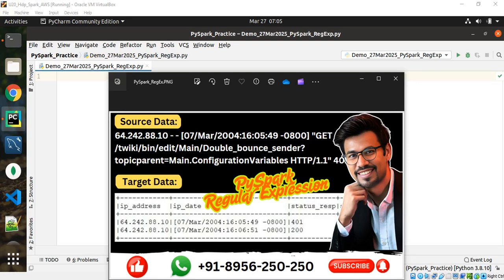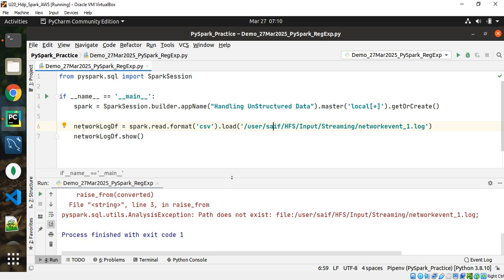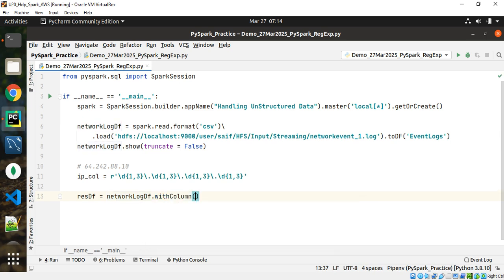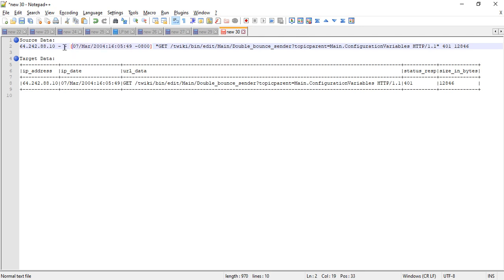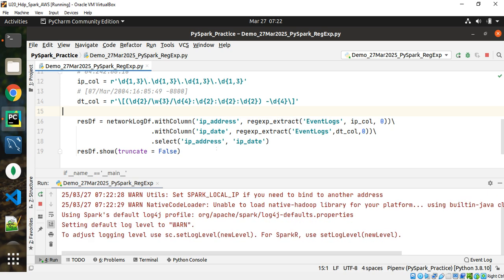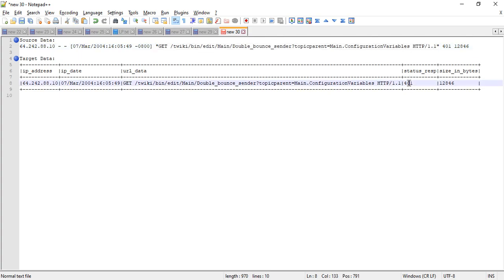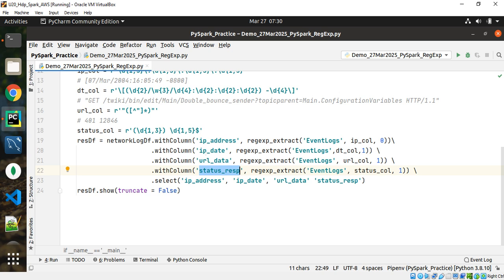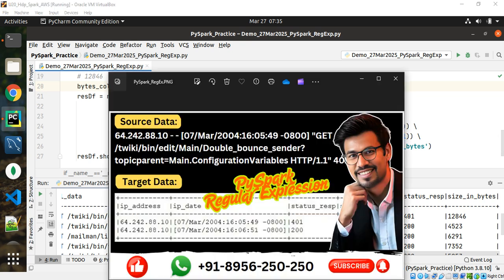Handling Unstructured Data in PySpark with Regular Expressions !!!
Title: PySpark Batch Processing: Extract & Analyze Unstructured Logs

In this video, we process unstructured event log data using PySpark Regular Expression.

The script reads raw log files from HDFS, extracts key information like IP addresses, timestamps, URLs, HTTP status codes, and response sizes using regular expressions, and transforms the data into a structured format.

This approach is perfect for analyzing web server logs, monitoring traffic patterns, and gaining insights from large-scale log data.

Watch till the end to learn how PySpark simplifies log analysis for big data processing!